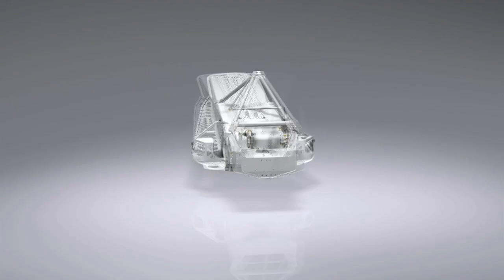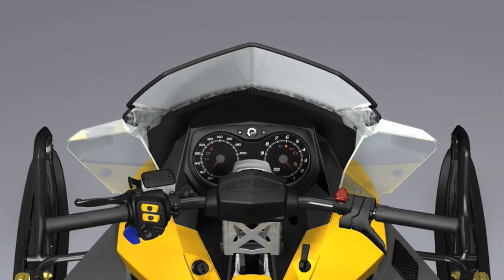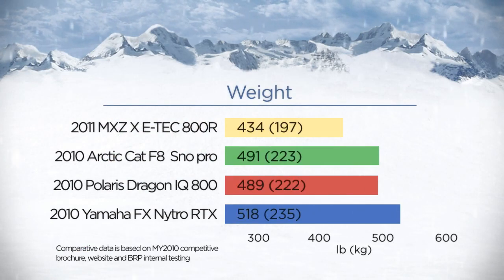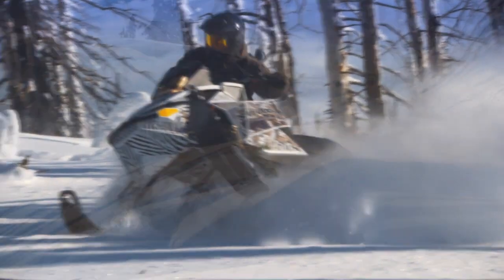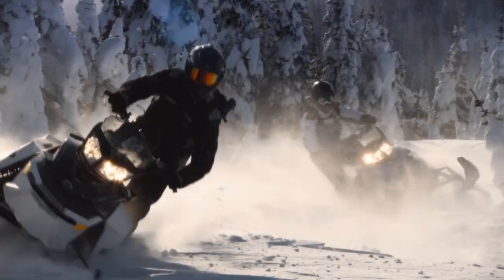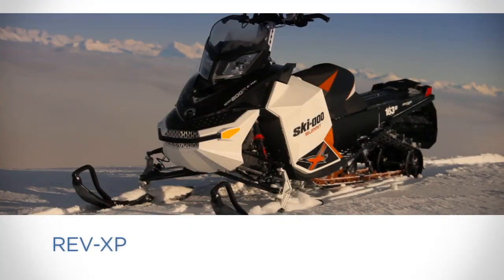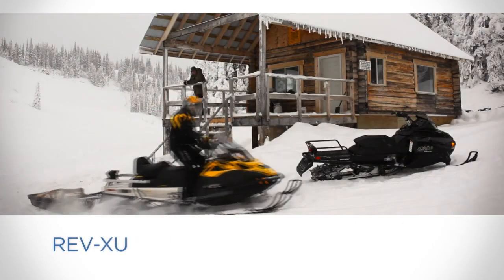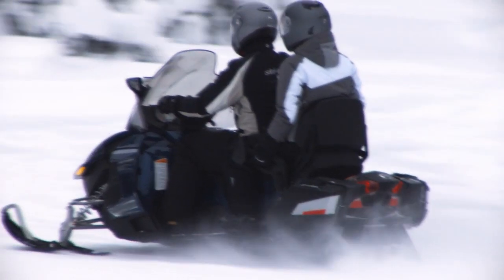The REV-X Platform by Ski-Doo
We engineer a telepathic bond between man and machine. To make you a better rider, we designed a better snowmobile, part-by-part, from the skis up. See what makes Ski-Doo sleds based on the REV-X platform the bar everyone else is trying to reach.